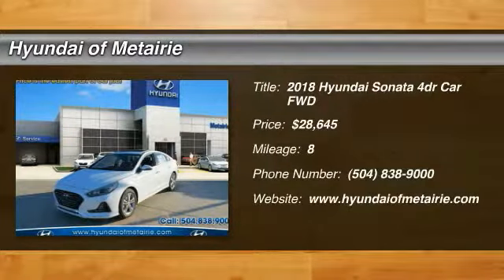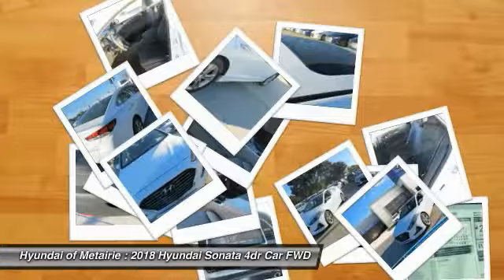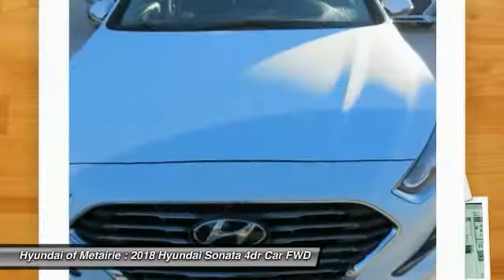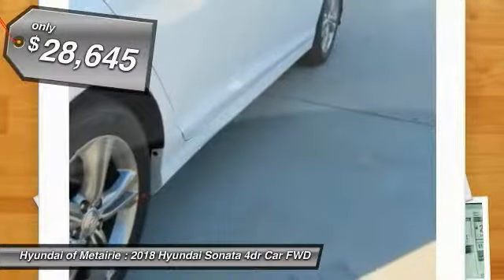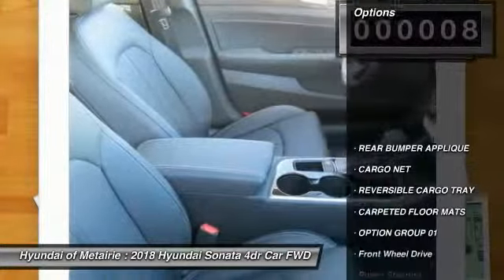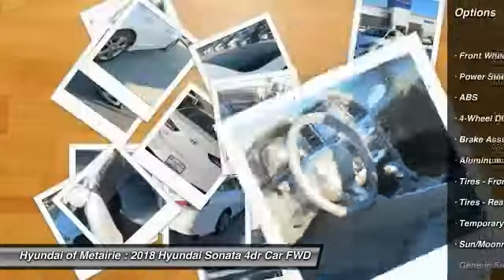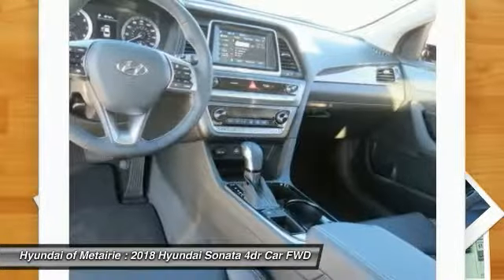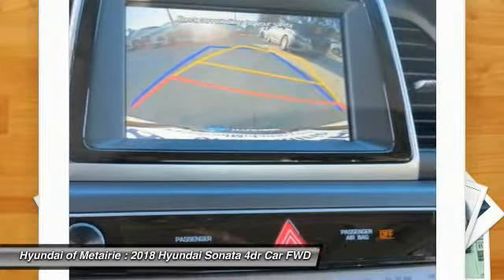2018 Hyundai Sonata Metairie LA H672644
2018 Hyundai Sonata Limited

Moonroof, Heated/Cooled Leather Seats, Dual Zone A/C, Keyless Start, Back-Up Camera, OPTION GROUP 01, Aluminum Wheels. QUARTZ WHITE PEARL exterior and BLACK interior, Limited trim. FUEL EFFICIENT 35 MPG Hwy/25 MPG City! READ MORE!KEY FEATURES INCLUDELeather Seats, Sunroof, Heated Driver Seat, Cooled Driver Seat, Back-Up Camera, Satellite Radio, iPod/MP3 Input, Onboard Communications System, Aluminum Wheels, Keyless Start, Dual Zone A/C, Heated Seats, Heated Leather Seats, Heated/Cooled Seats MP3 Player, Remote Trunk Release, Keyless Entry, Child Safety Locks, Steering Wheel Controls.OPTION PACKAGESOPTION GROUP 01. Hyundai Limited with QUARTZ WHITE PEARL exterior and BLACK interior features a 4 Cylinder Engine with 185 HP at 6000 RPM*.WHO WE AREHyundai of Metairie is your new and used Hyundai dealer proudly serving the Greater New Orleans area! Hyundai of Metairie is a leading car dealer in New Orleans, with an impressive inventory of new Hyundai cars, as well as a large inventory of used cars in Metairie. From buying a new or used car, to our amazing customer service, our Hyundai dealership offers the best car buying experience in Louisiana!Horsepower calculations based on trim engine configuration. Fuel economy calculations based on original manufacturer data for trim engine configuration. Please confirm the accuracy of the included equipment by calling us prior to purchase.